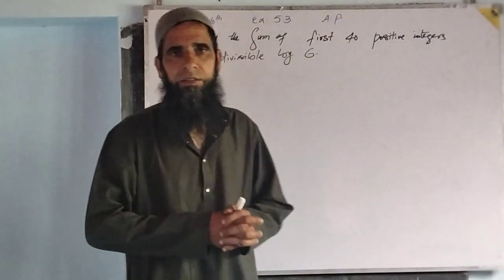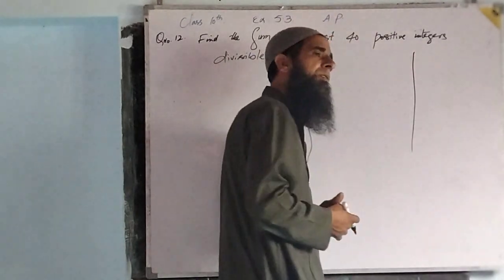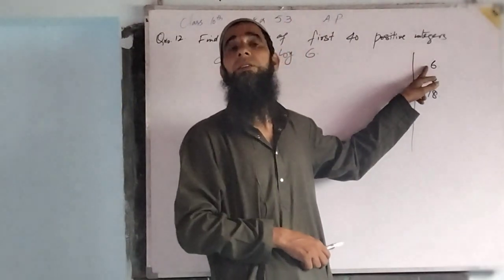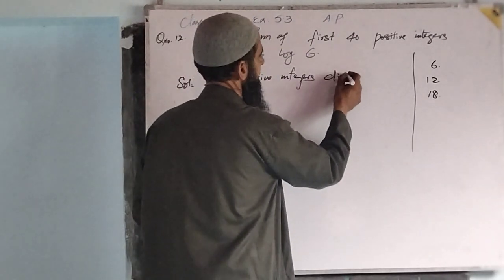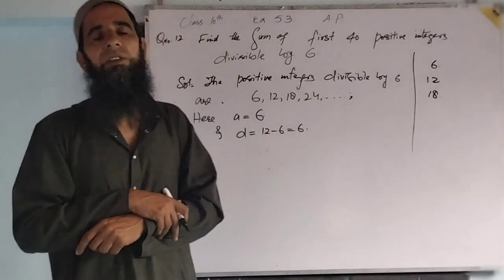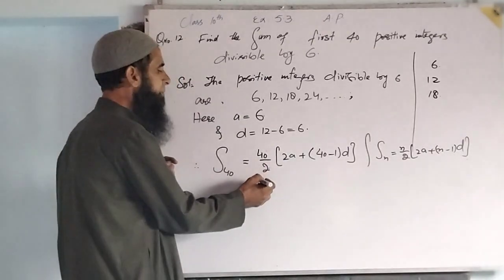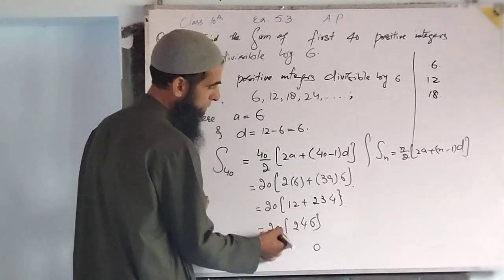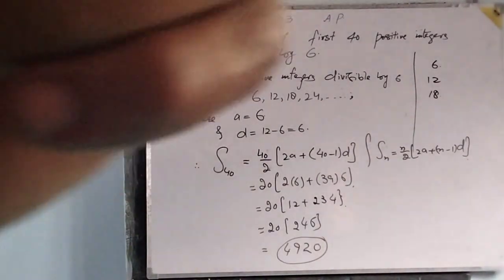Class 10th. Ex.5.3. of A.P. Q.No.12.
Q.No.12.Ex.5.3. of Arithmetic progression.     Ex.5.3. Q.No.12. of A.P.of class 10th.             Ex.5.3.Q.No.12.of Arithmetic progression.    Arithmetic Progression Q.No.12.Ex.5.3.of class 10th.